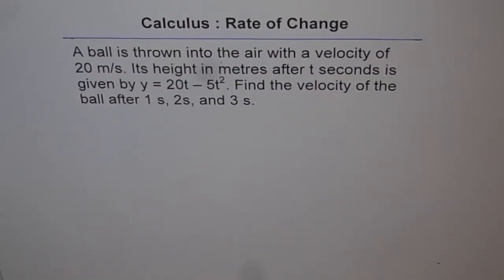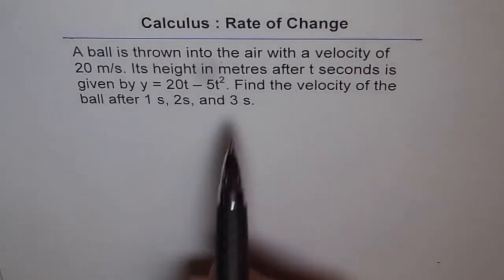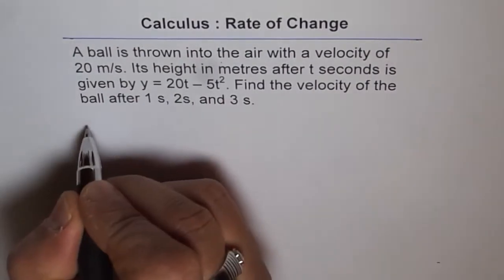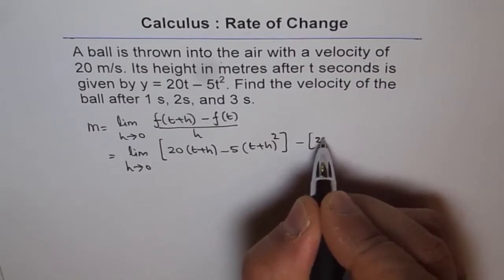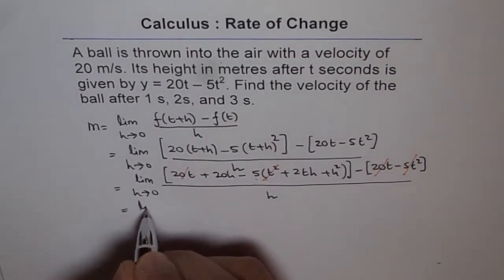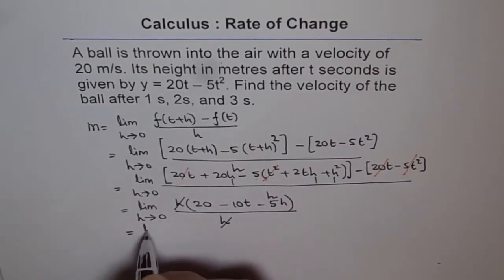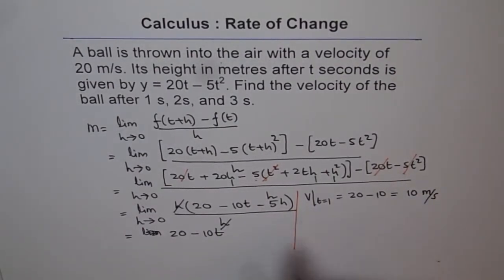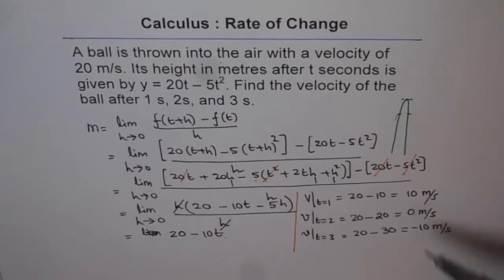Velocity at 3 Points For Ball Thrown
It is better to find a general solution as shown in the video for such cases and the substitute different values of time to get all the answers.
Calculus is all about finding slope or gradient at any point on the graph of a function.